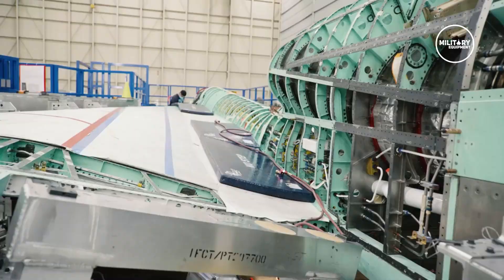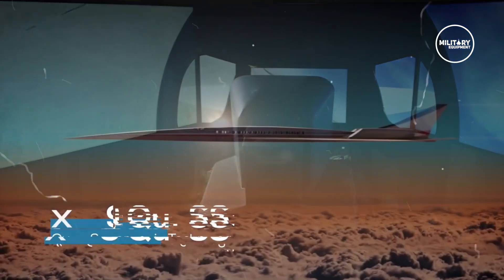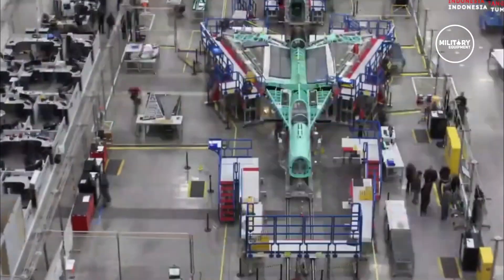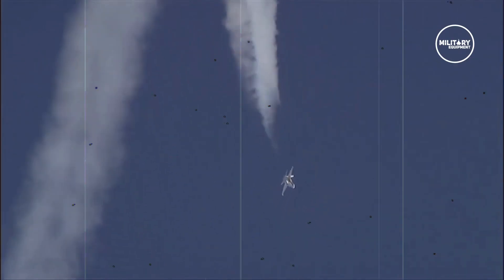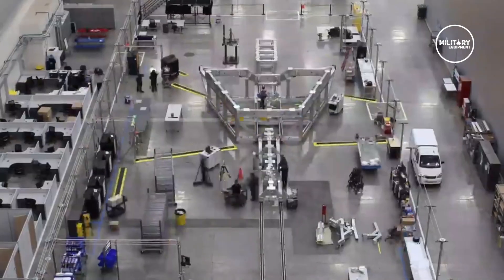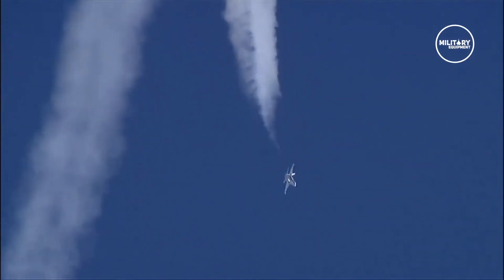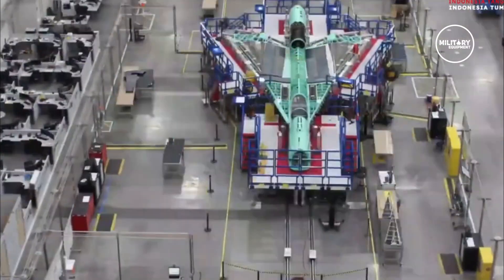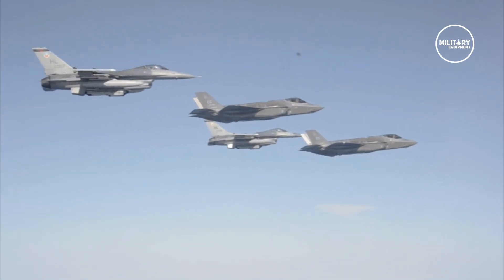Here's American New 6th Generation Fighters Jet that Shocked the World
NASA's new X-59 supersonic jet arrived this month at Lockheed Martin's Skunk Works facility in Palmdale for assembly, ahead of a flight test expected this year.

NASA’s X-59 is designed to fly at supersonic speeds without making sonic booms. Instead, because of its shape, it is expected to produce quieter sonic ‘thumps’ that can barely be heard on the ground.

The company’s Fort Worth facility is where the F-16 was built for many years. Test equipment still available needed some modifications to handle the X-59’s longer nose compared to the F-16, but those changes didn’t get in the way.